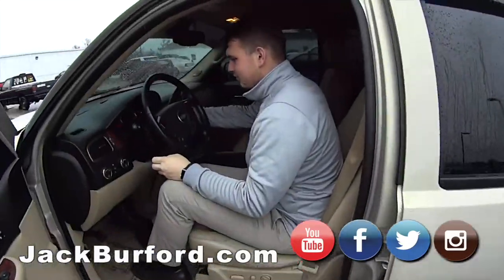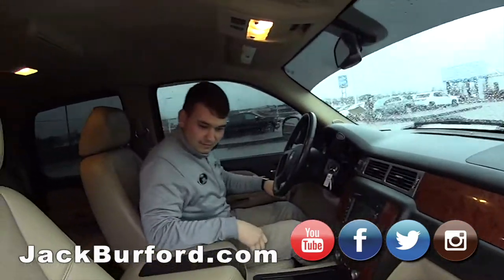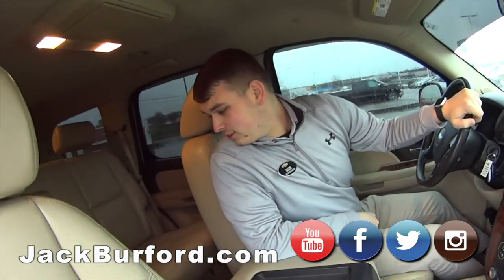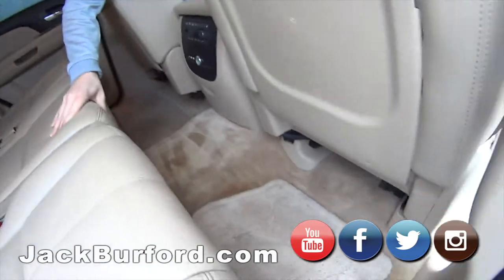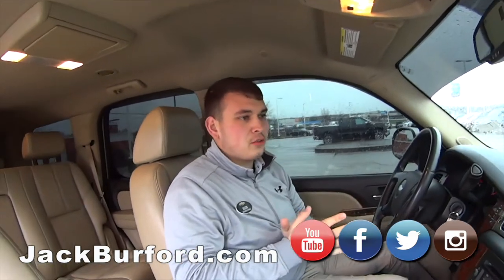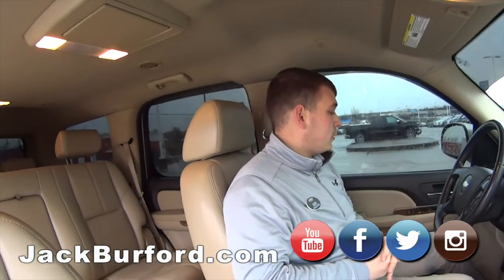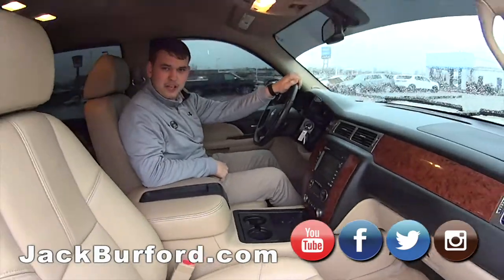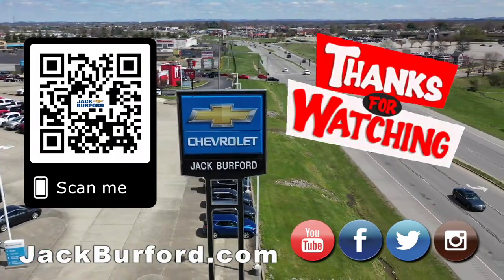2007 Chevrolet Tahoe 4WD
LOOK! 2007 Chevrolet Tahoe 4WD 4dr 1500 LT - CLICK FOR MORE INFO NOW!